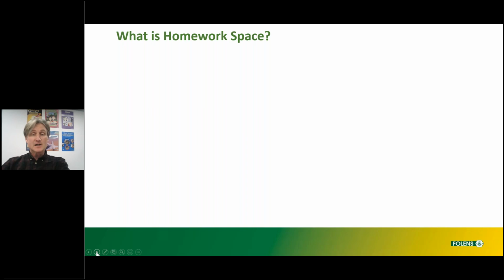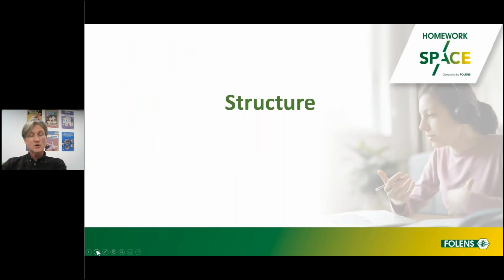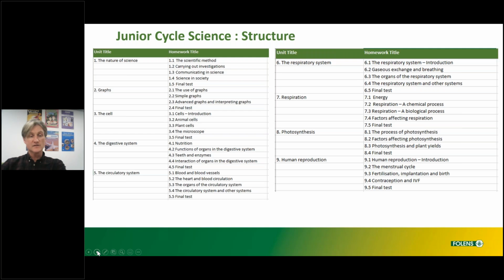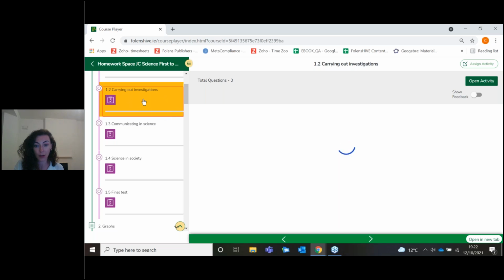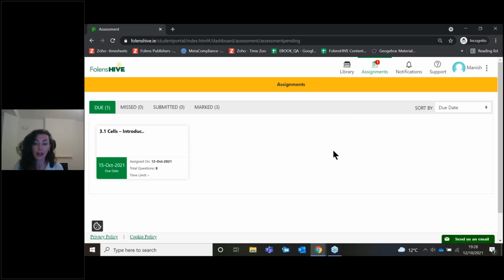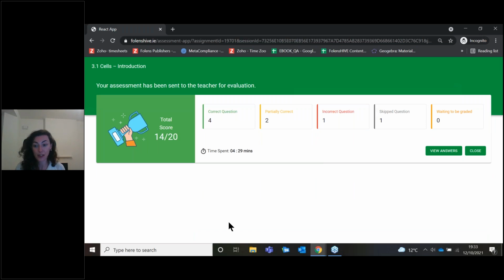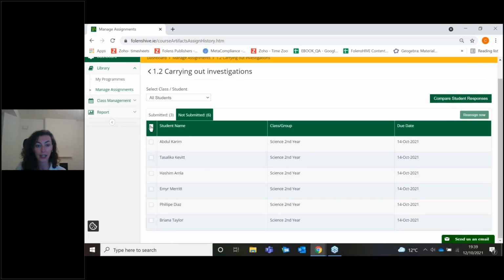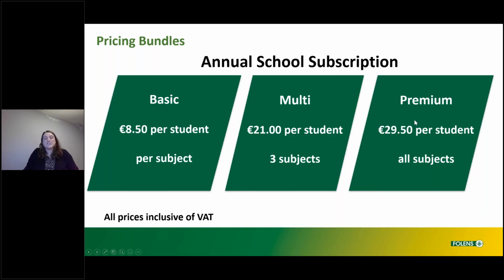Homework Space Webinar for Maths & Science Teachers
We would like to invite Maths and Science teachers to join us for a webinar to learn about how Homework Space can make your work life easier. In this webinar, we will walk you through the platform and discuss the many benefits of using Homework Space. There will be time at the end for Q&A.

Homework Space is available for a number of Junior Cycle subjects including Maths and Science.